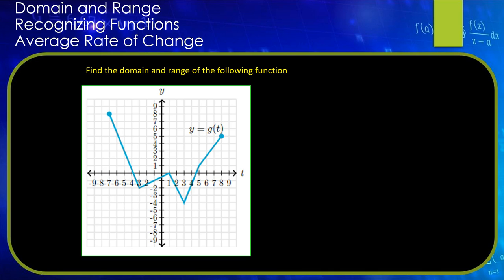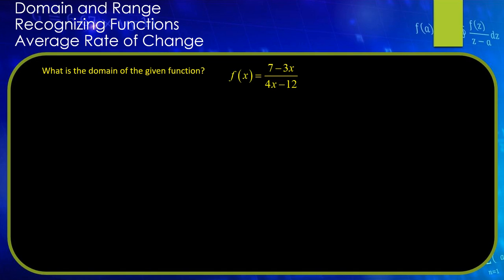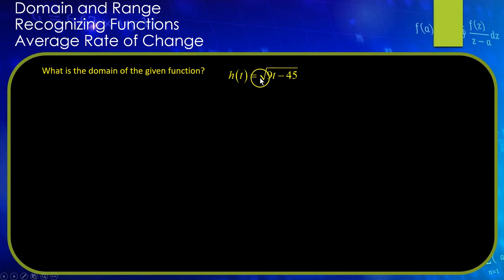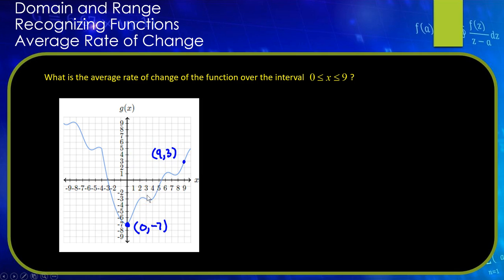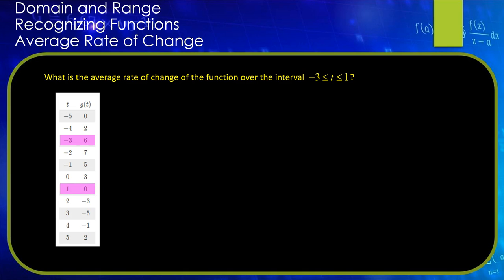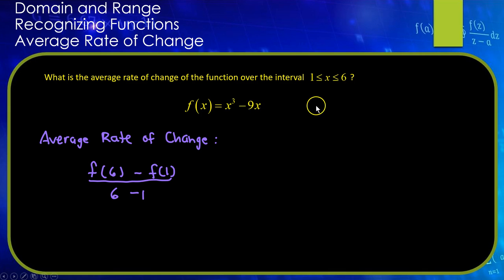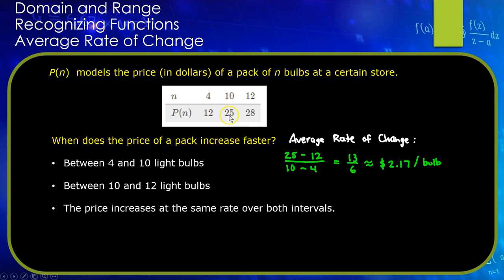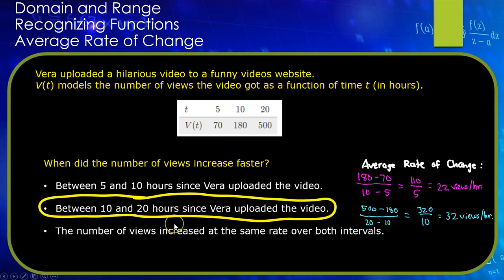Keystone Algebra 1 Remediation - Week 12 Practice Video